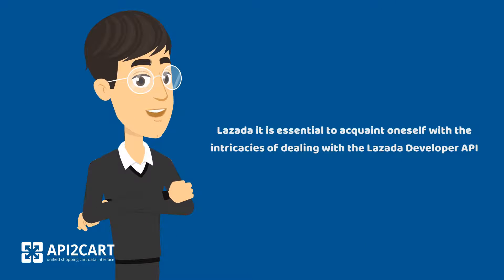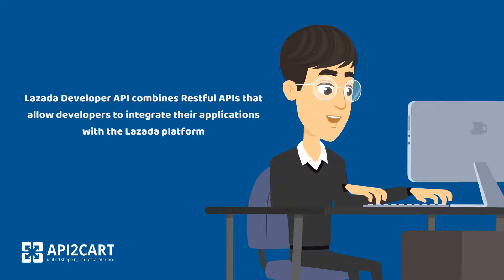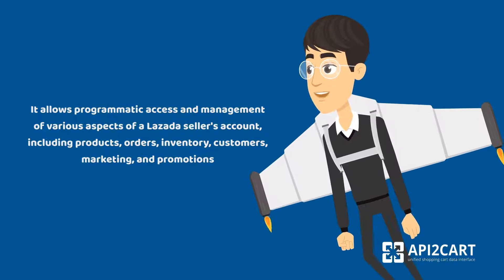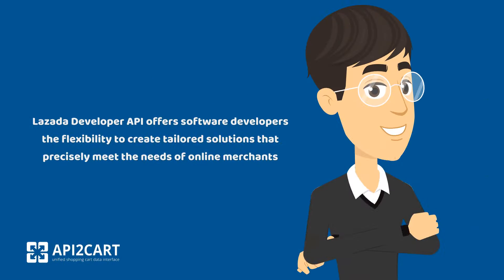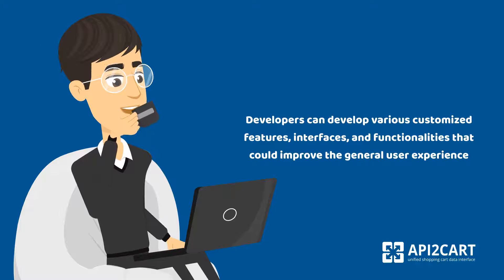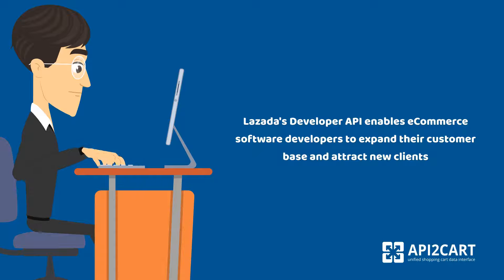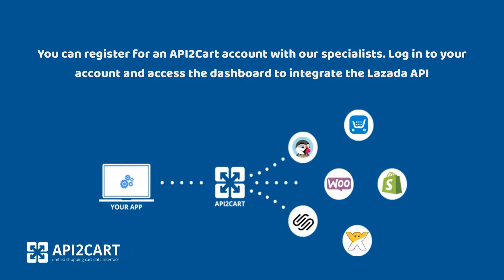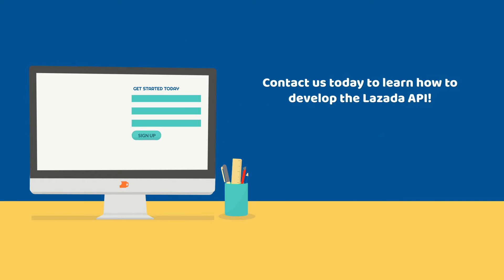Lazada Developer API: How To Develop It Easily I API2Cart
API shopping cart integration can boost eCommerce software functionality and bring about significant enhancements to the overall shopping experience, operational efficiency, and customer satisfaction.

In this video, we dive deep into the world of Lazada Developer API, unraveling the possibilities for growth and success in eСommerce.

Whether you are a seasoned developer or just starting, understanding how to leverage shopping cart API can be a game-changer.
Learn how to develop API shopping cart integration to streamline your processes via unified API by API2Cart!

API2Cart offers over 100 API methods to enable access to necessary data from eCommerce platforms and marketplaces such as Amazon, eBay, Magento, Shopify, WooCommerce, and Etsy.

With API2Cart, you can effortlessly obtain data about products, orders, customers, categories, shipments, and more from eCommerce platforms and marketplaces.